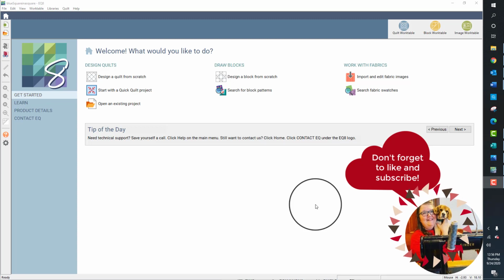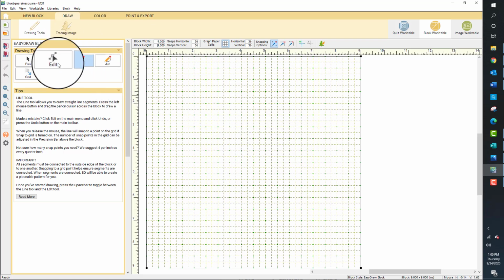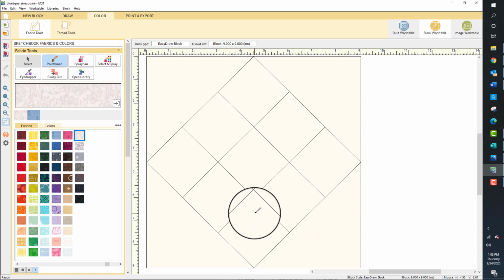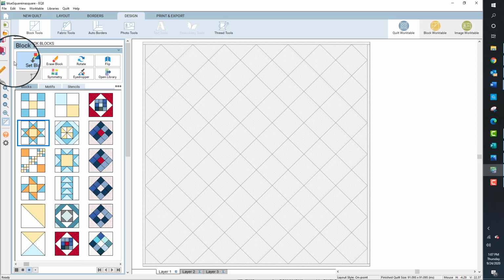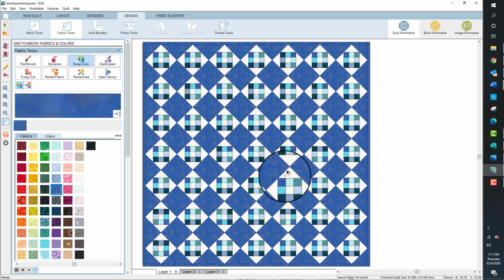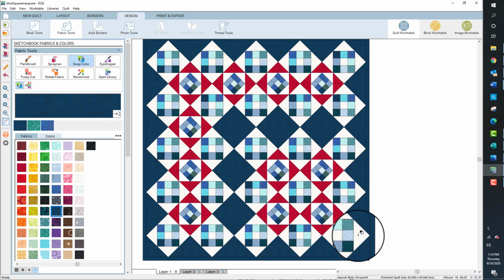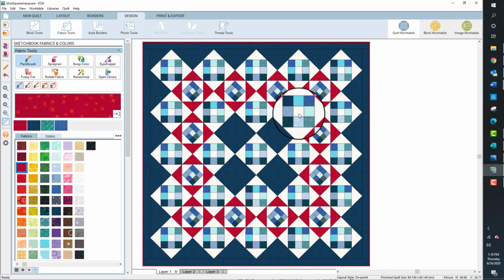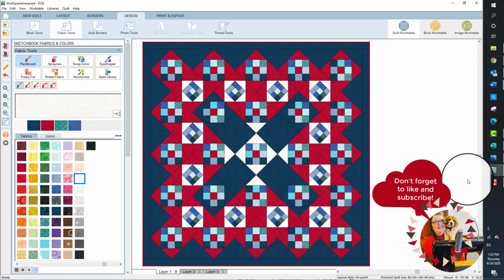Jo's Country Junction - Intro to EQ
You can find EQ8 at Amazon by following this
They have some really good reference books there too.

You can always find me on my blog with new content posted each morning and each evening at